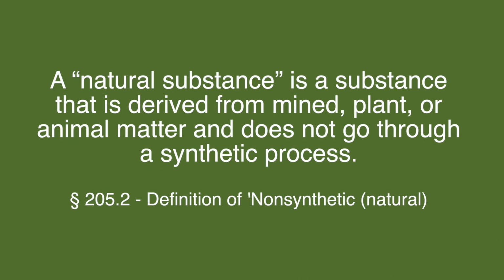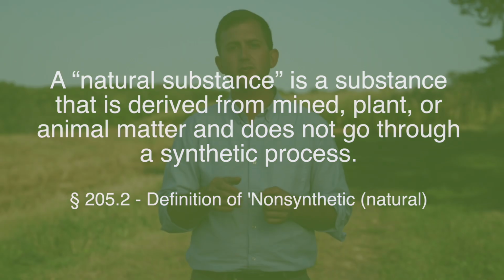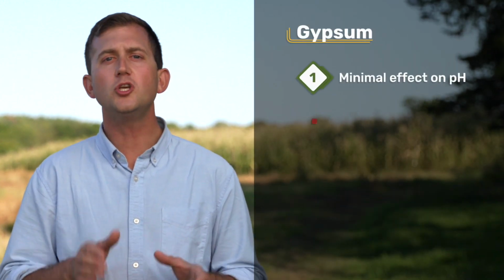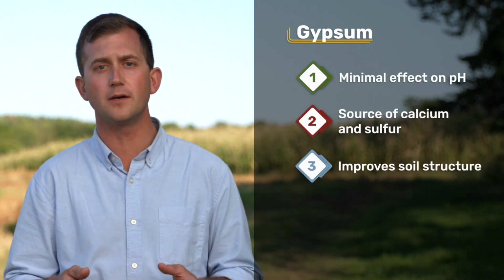Adding Fertility with Allowed Inputs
In this lesson, we explore the options for providing fertility to a growing crop when crop rotation and cover crops are not enough.

Want a more guided learning experience?

*Learning Objectives*
* Understand the difference between natural and synthetic substances
* Understand the how to determine whether a substance is allowed in organic
* Understand common options for fertility management

*Production Credits*
* Producer - Mallory Krieger
* Host - Nate Powell-Palm
* Director, Editor - Anders Gurda

* General Mills
* Clif Bar
* King Arthur Flour Co, Inc
* Stonyfield Farm, Inc